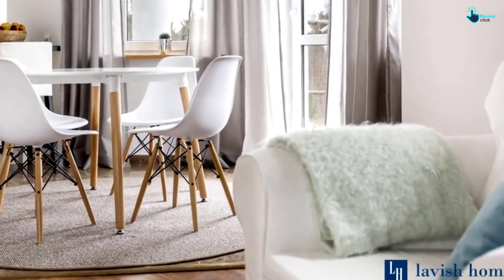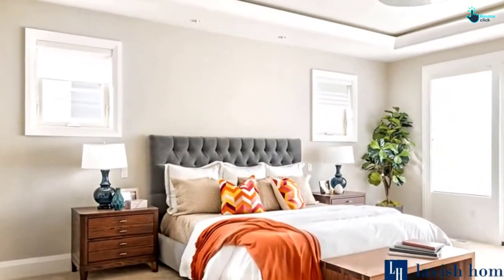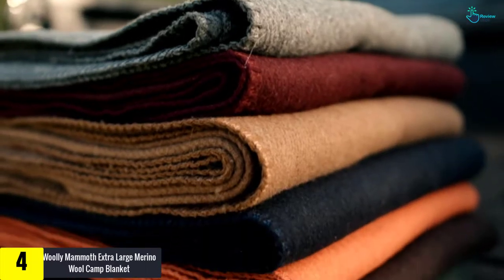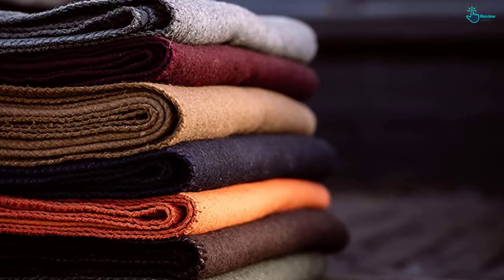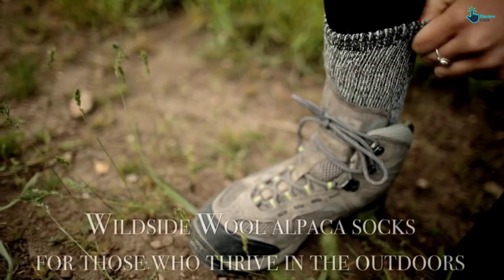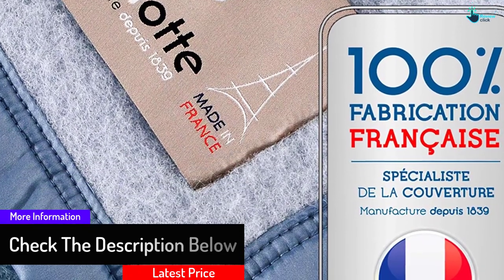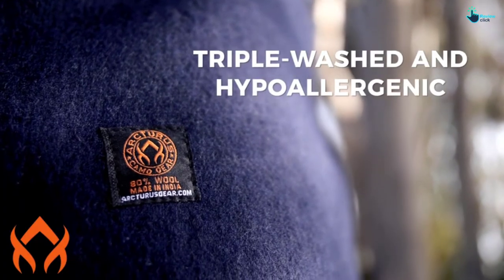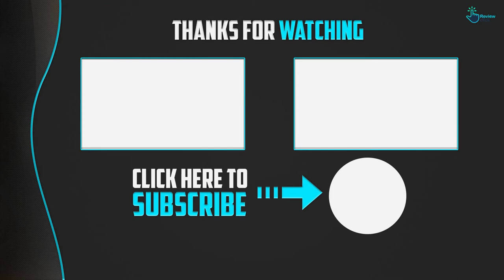Top 5 Best Wool Blankets in 2024 Reviews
▶️ 5. Lavish Home Australian Wool Blanket

▶️ 4.  Woolly Mammoth Extra Large Merino Wool Camp Blanket

▶️ 3. Desert Breeze Alpaca & Sheep Wool Blanket

▶️ 2.  Poyet Motte Aubisque 500GSM Heavyweight 100% Wool Blanket

▶️ 1.  Arcturus Military Warm, Thick, Washable Wool Blanket

Are you Searching for Best  Wool Blankets? So now you are in the right place for getting the valuable info on  Wool Blankets.

In this video we short listed the top 5 Best  Wool Blankets on the market in 2021. We made this list based on our

We have tested each  Wool Blankets and tried to include an in-depth information of Wool Blankets in our Video which will be enough to fulfill all of your needs. We recommended The Top 5  Best  Wool Blankets In this video. All of them are maintain the quality. If you want to buy Best Wool Blankets, we think this list will be very helpful to you.

We hope you like the  Best  Wool Blankets we select for this year.

If you have any questions related to the  Best Wool Blankets  which are listed here, please leave a comment down below and we will get back to you as soon as possible.